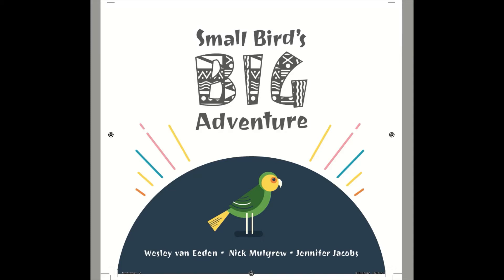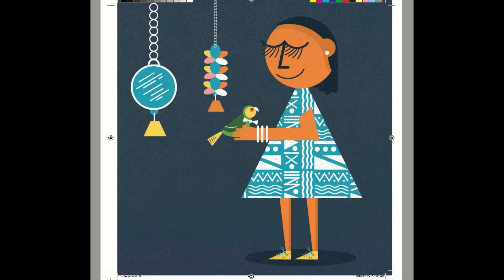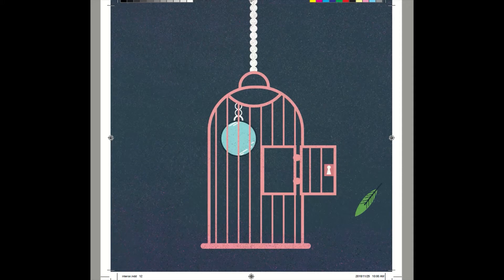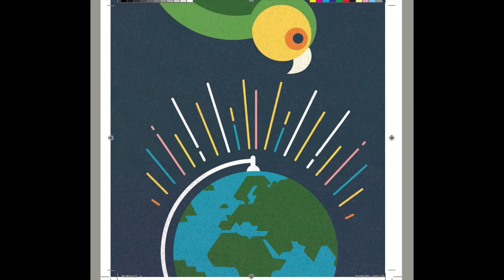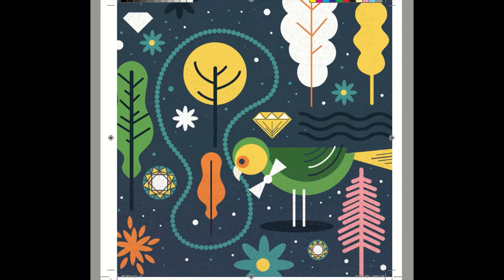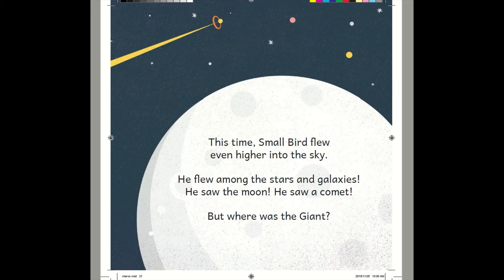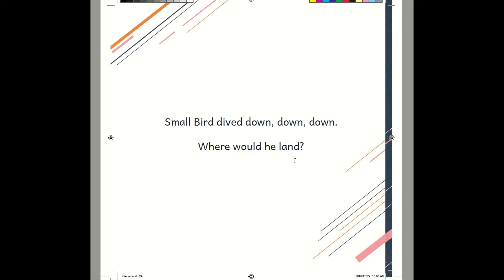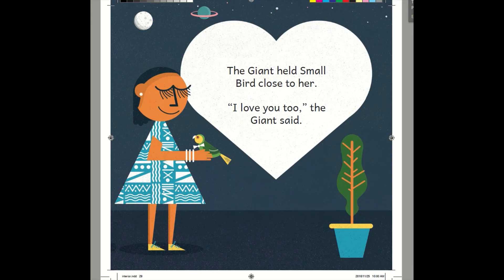ECE Dev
A dialogic reading project (ECE 312, Fall 2019)

Adapted from Small Bird’s Big Adventure by Nick Mulgrew (writer), Wesley van Eeden (illustrator) and Jennifer Jacobs (designer).